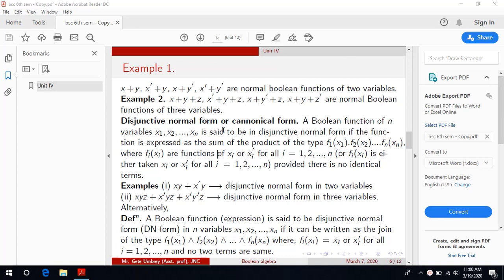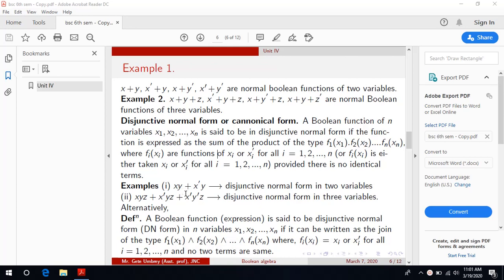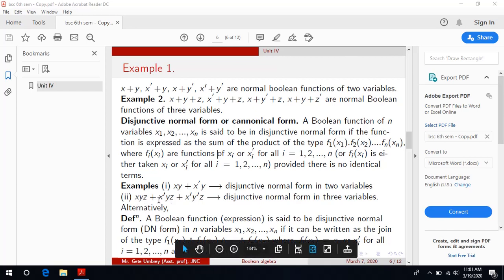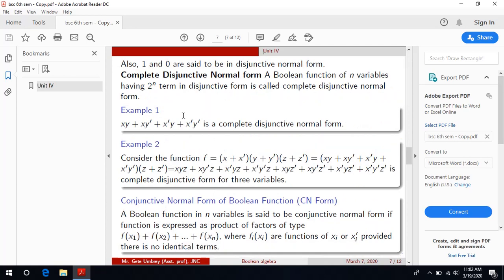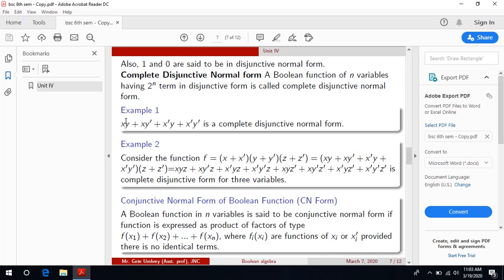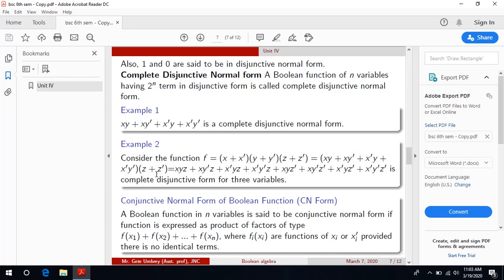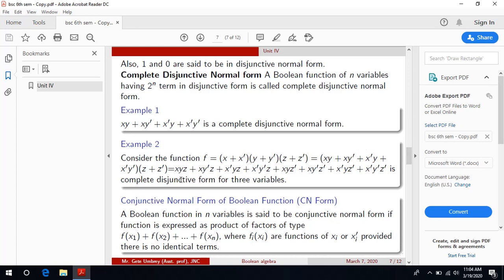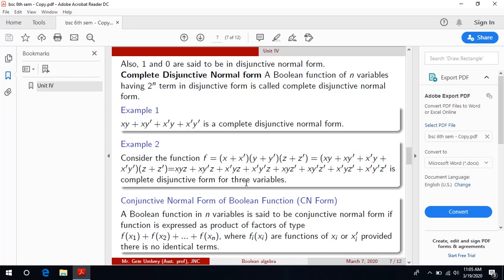Disjunctive normal form and complete disjunctive normal form